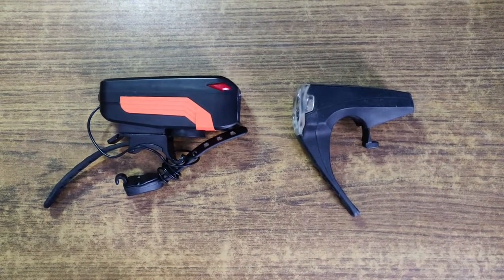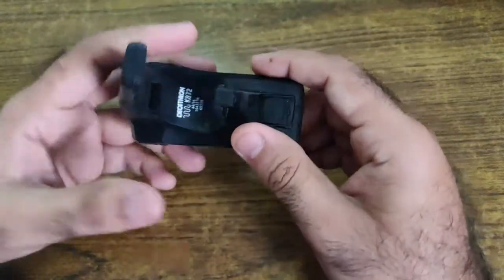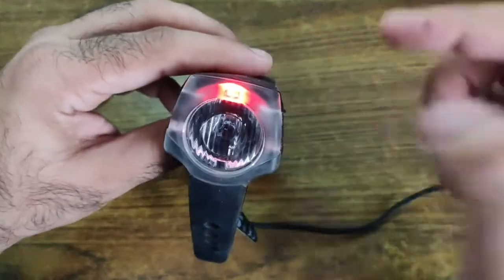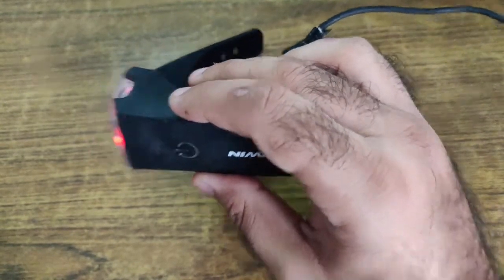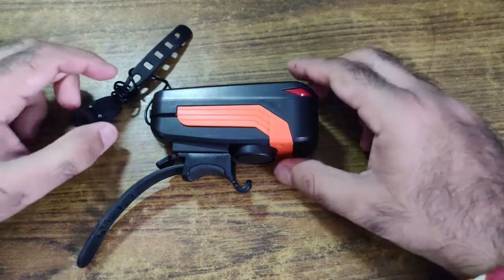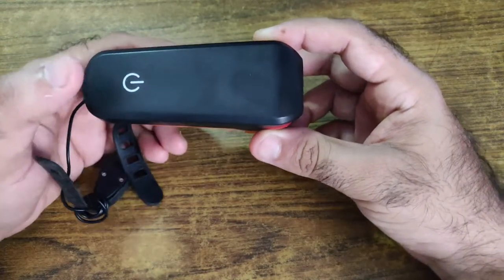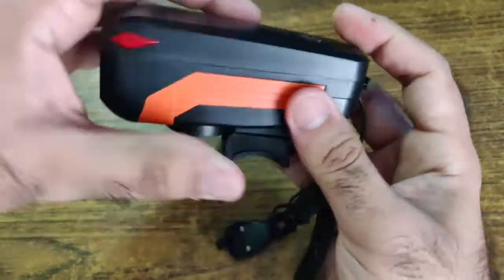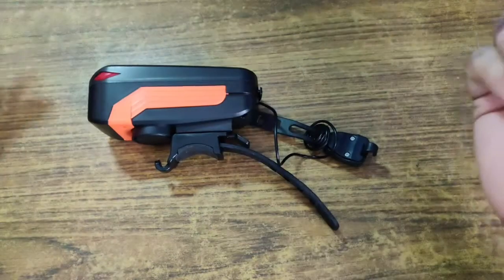Btwin vs 7599 Cycle Front lights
Cycle lights | Btwin | 7599 | Cycle front lights